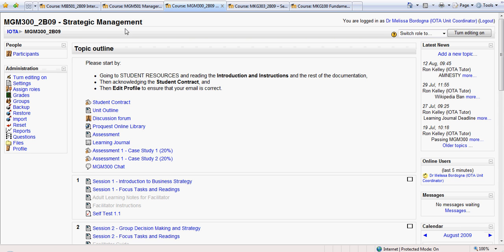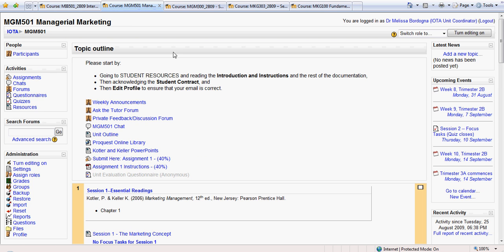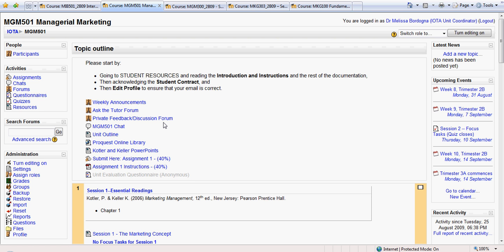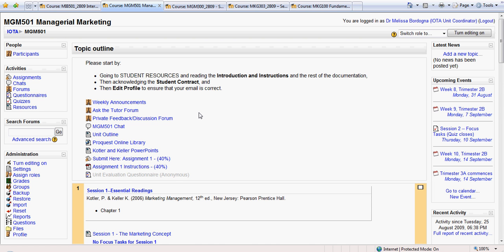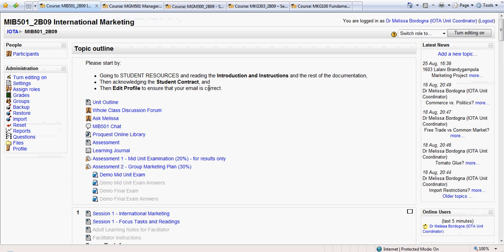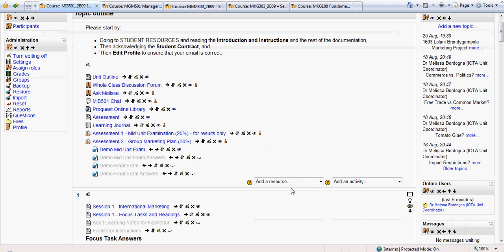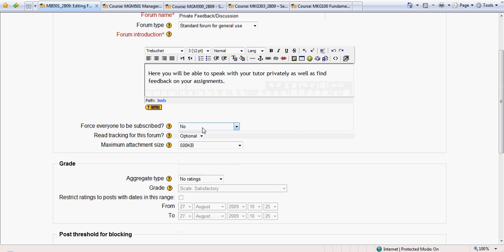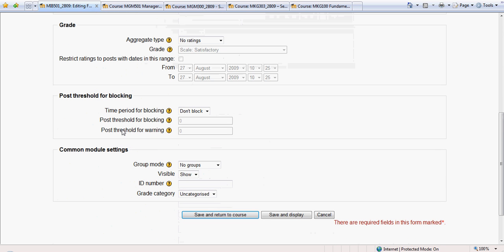Student Tutor Comm & Private Feedback Part 1